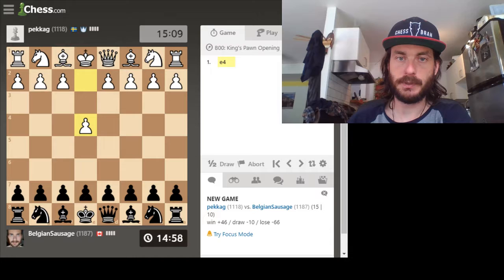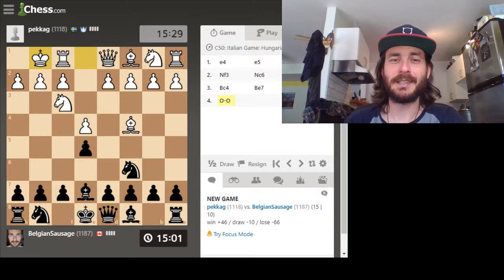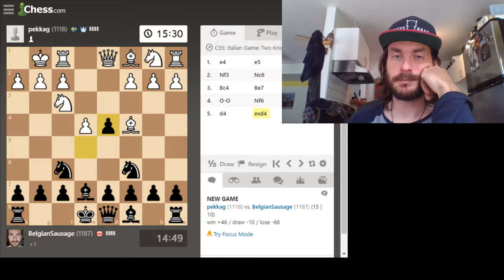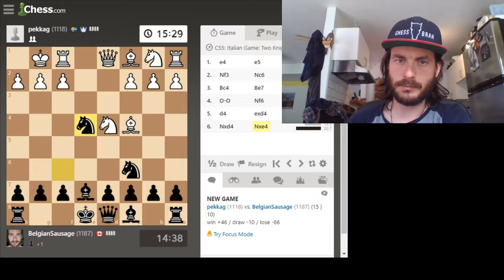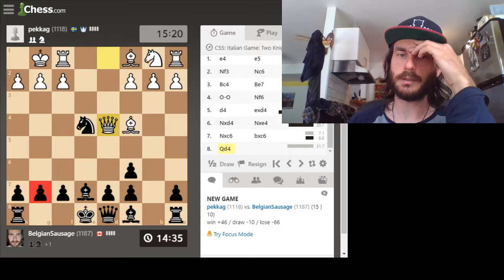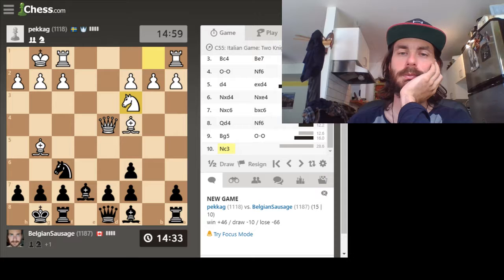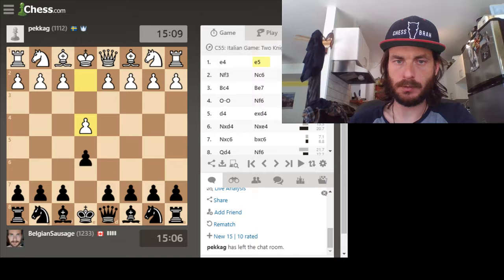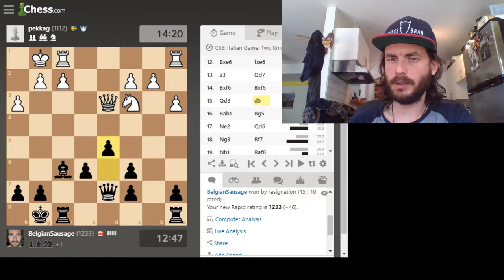Rapid Chess #3 - Italian